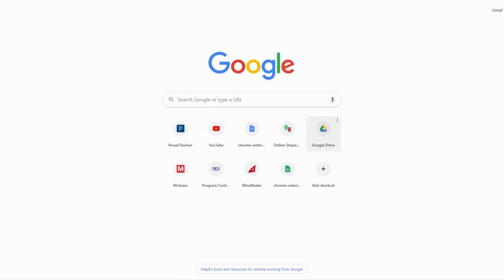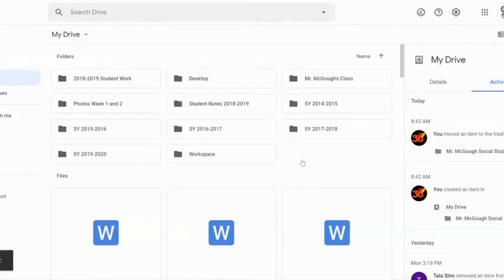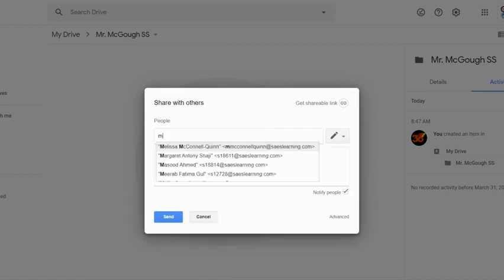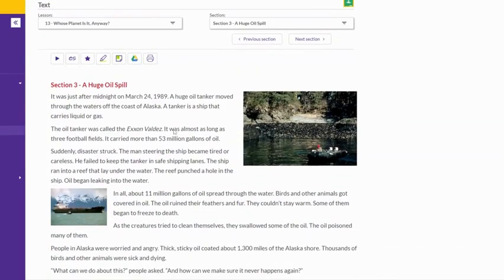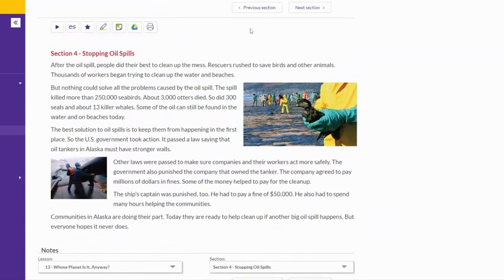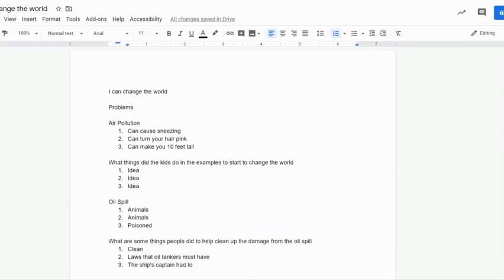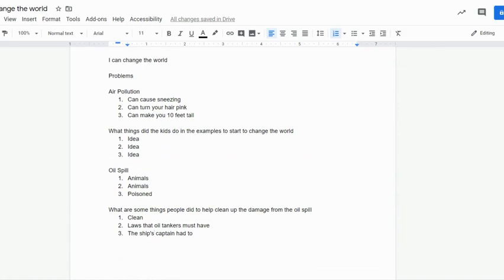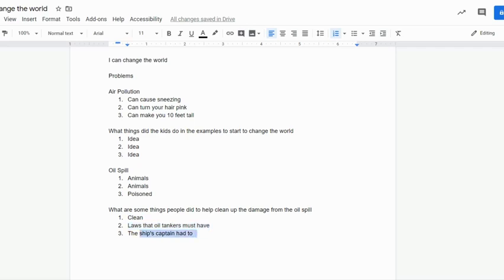Day 13 Social Studies